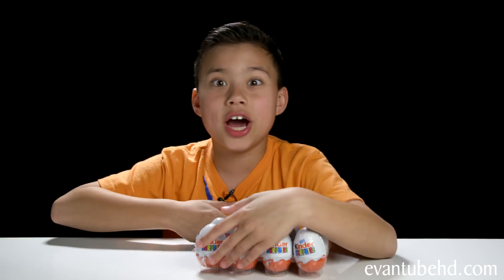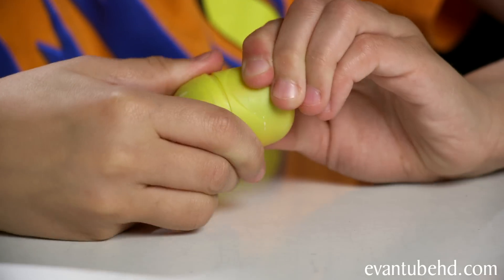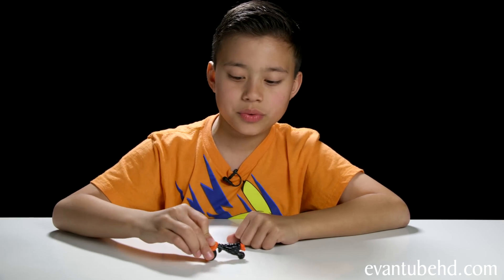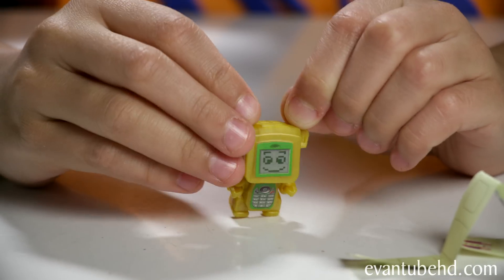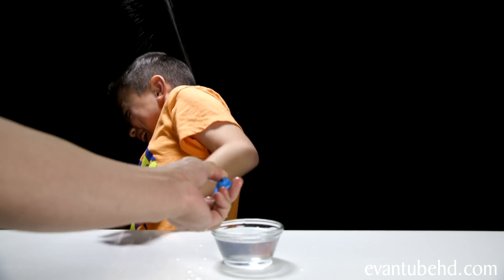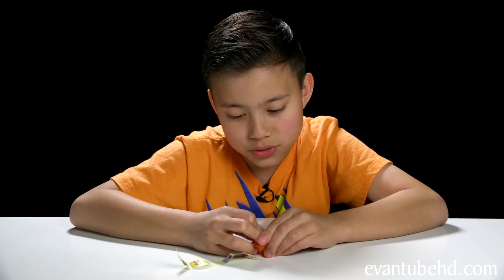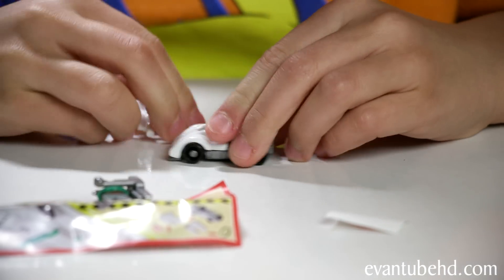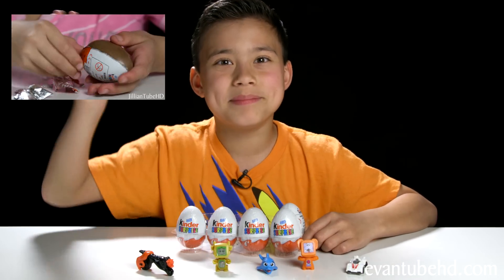Opening KINDER SURPRISE EGGS with Evan! 4K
Today, Evan is opening a bunch of Kinder Surprise Eggs that we found while cleaning out the studio.  We originally purchased these a year ago and forgot we had 10 more left. So Evan is opening 5 here and Jillian is opening the other 5 on her new channel, JillianTubeHD!  Watch and find out what the kids find in their eggs!